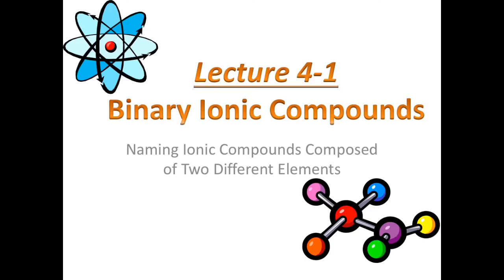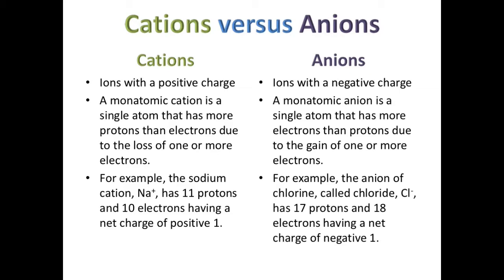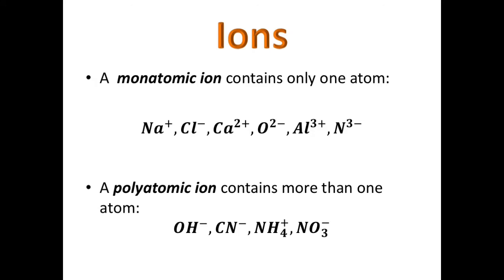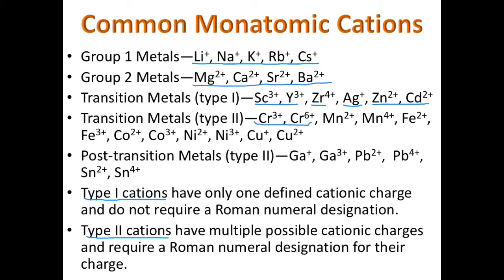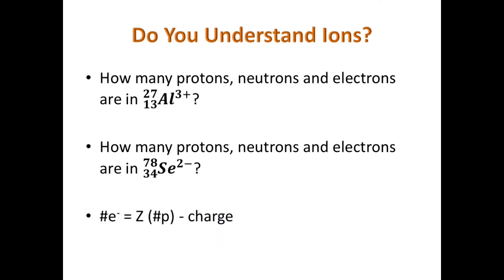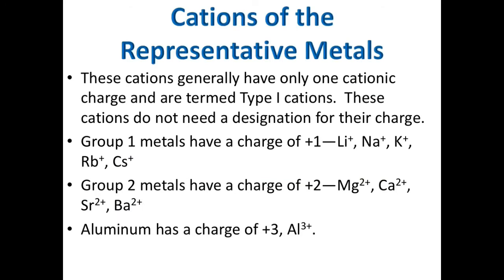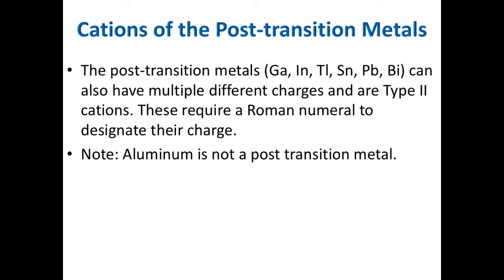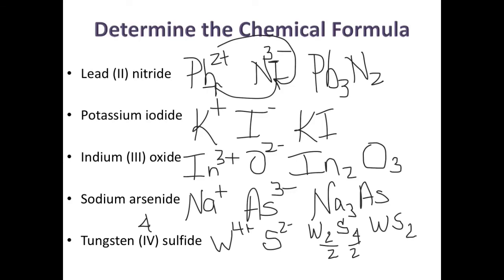Naming Binary Ionic Compounds Part 1